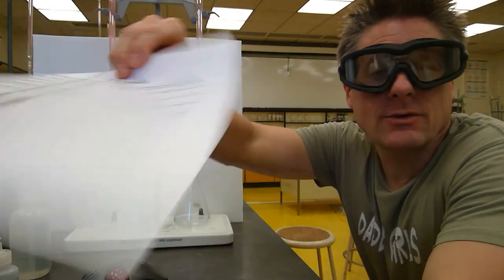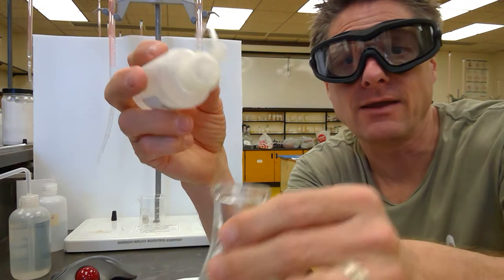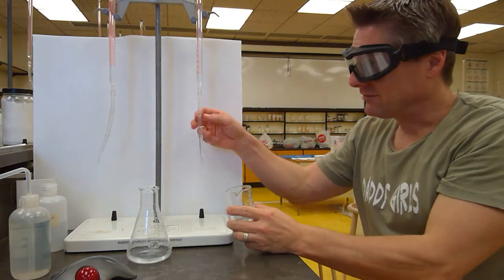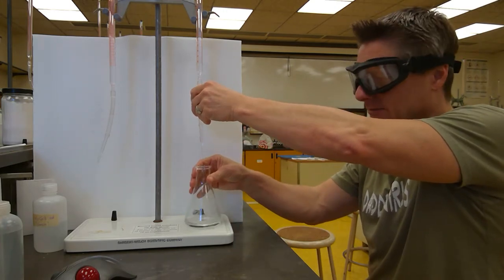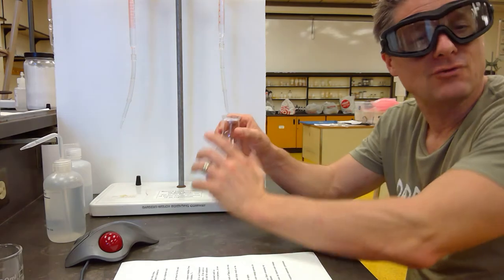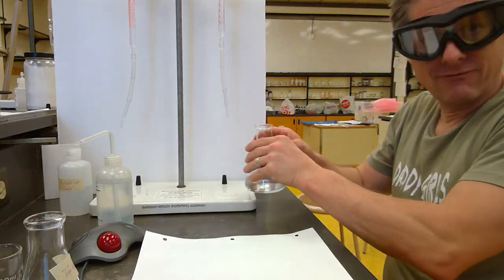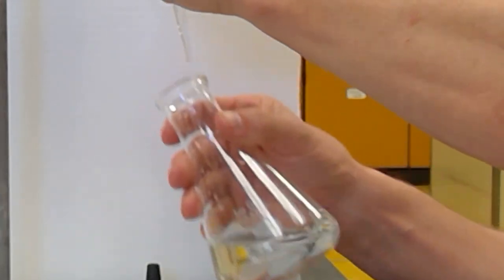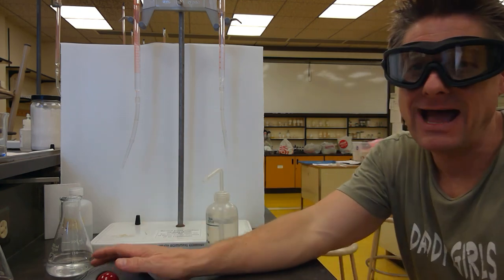Titration Techniques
This video covers the techniques using Mohr Burets for Acid-Base Titrations.